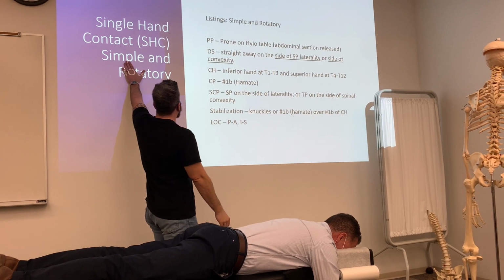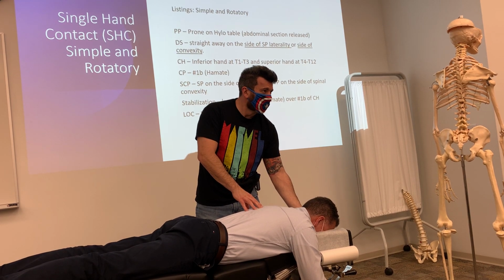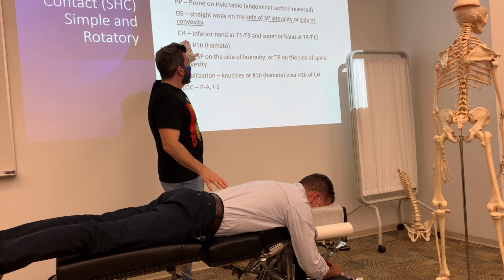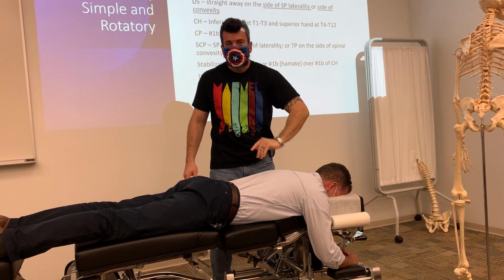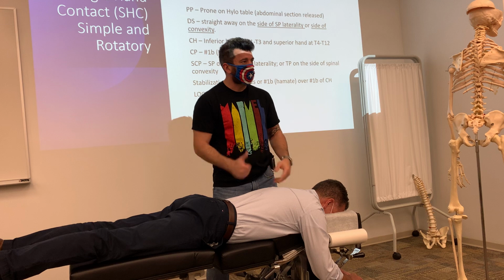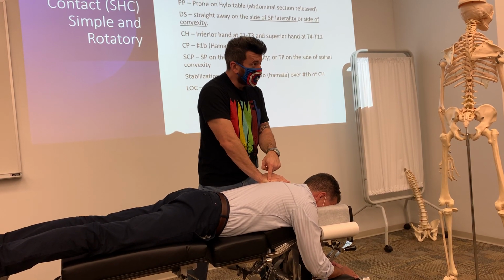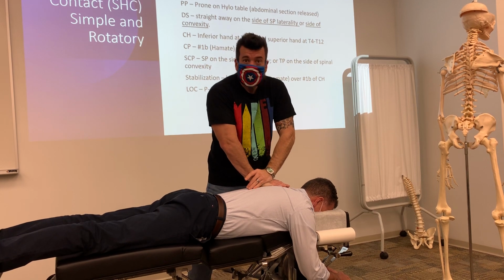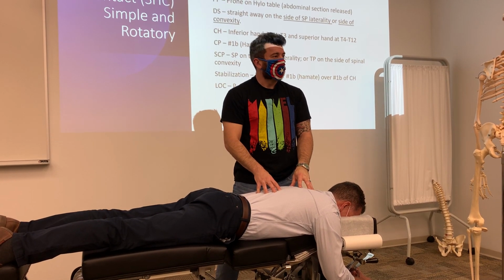Single Hand Contact (SHC) Simple and Rotatory